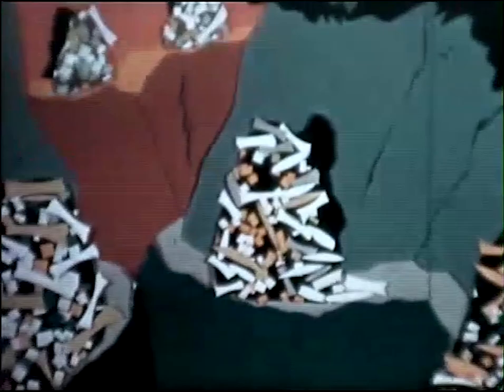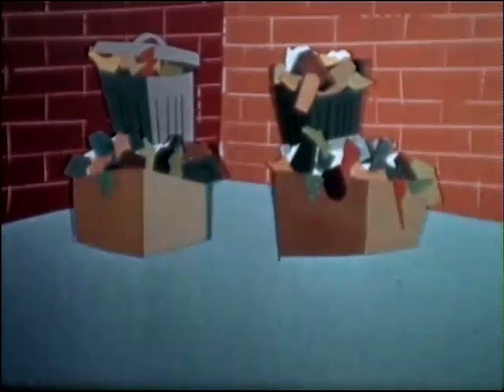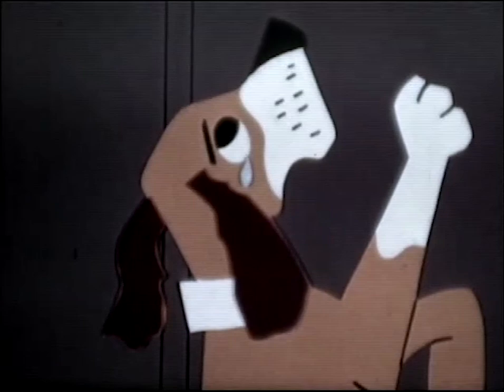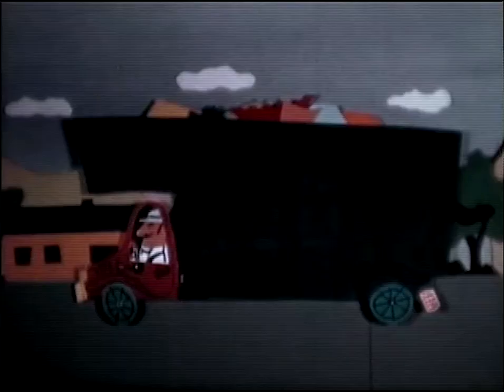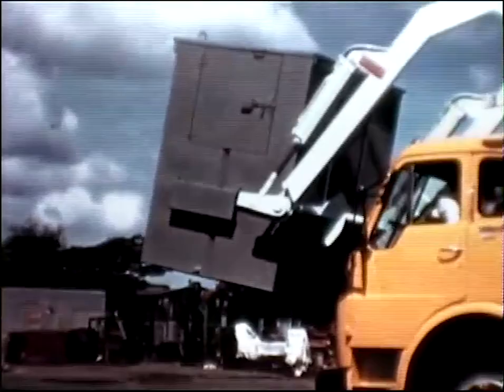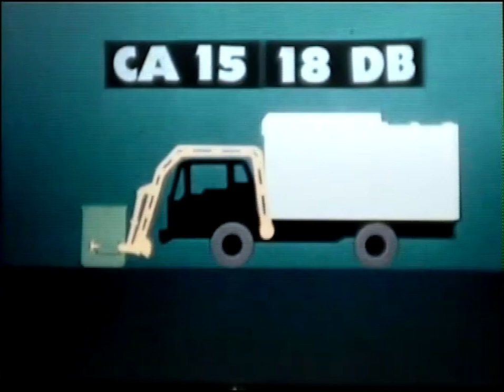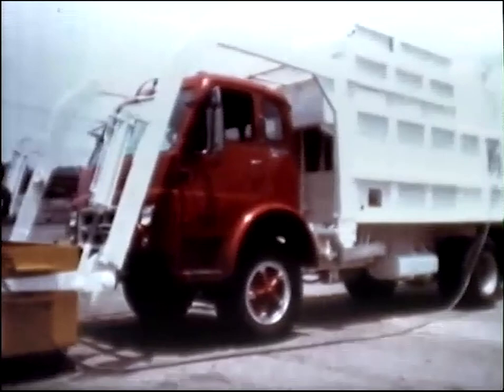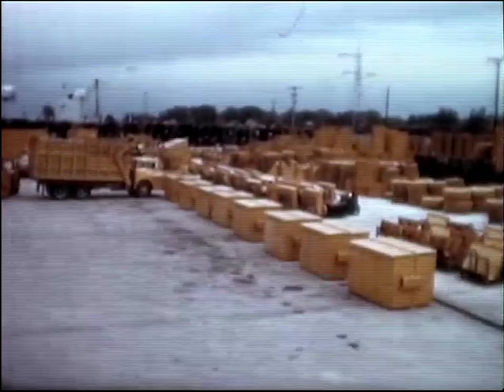1959 Dempster Brothers Dumpmaster Front Loader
Vintage product video showcasing the Dumpmaster system of refuse collection and handling.
Featured is a private hauler out of Atlanta, Georgia McWhirter Waste Disposal Systems.

It also details the different arm capacity and body size options available in the late 1950's, outside controls and different hopper cover options.

These videos were uncovered by Bill Dempster, great nephew of George Dempster. Many thanks to Bill for allowing me to share these amazing videos which haven't been seen in over 50 years.